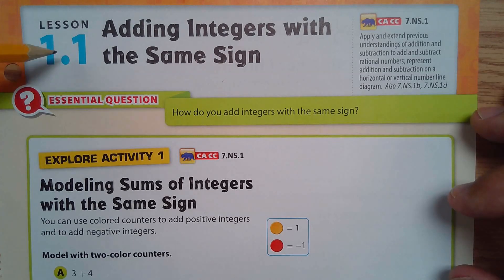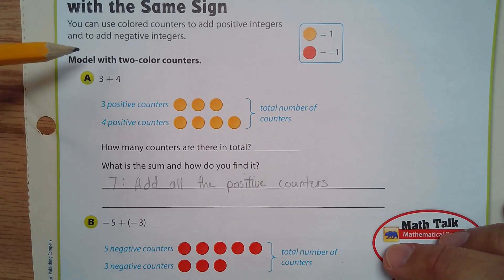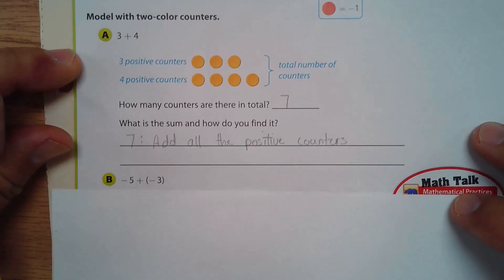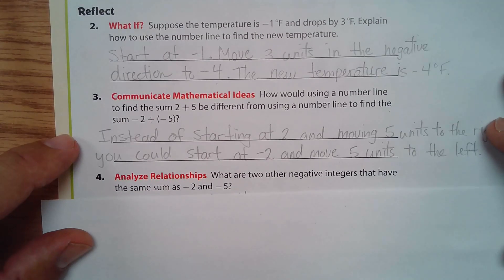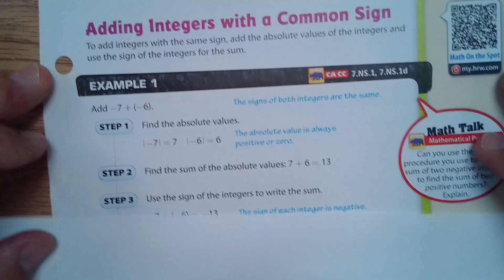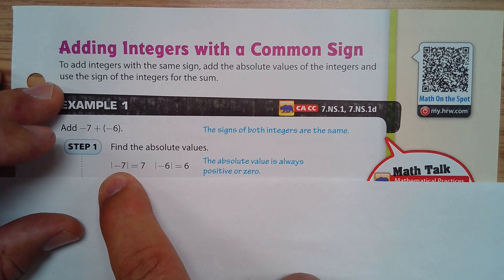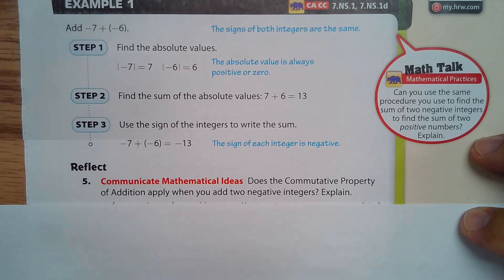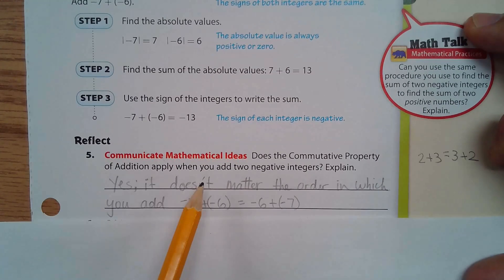Lesson 1.1 Adding Integers with the Same Sign